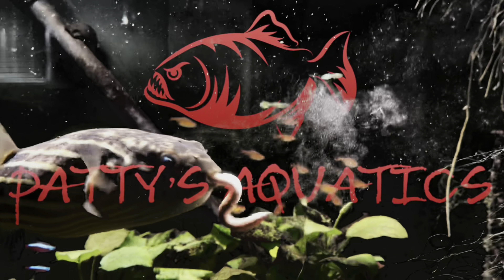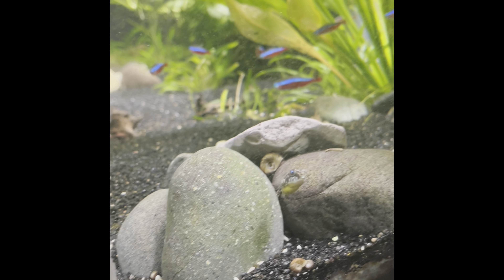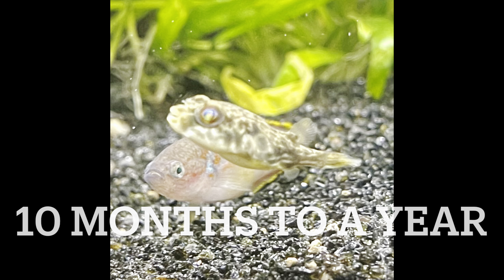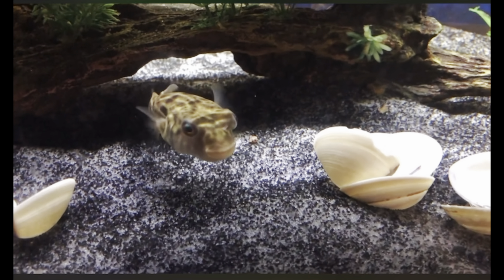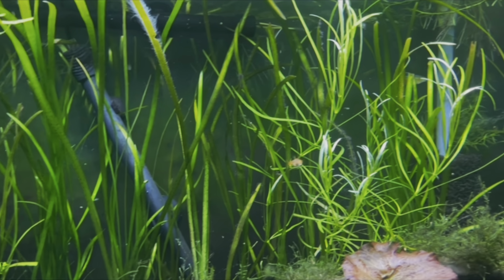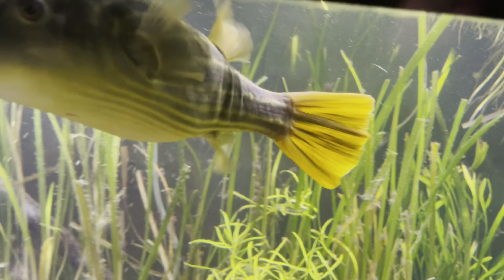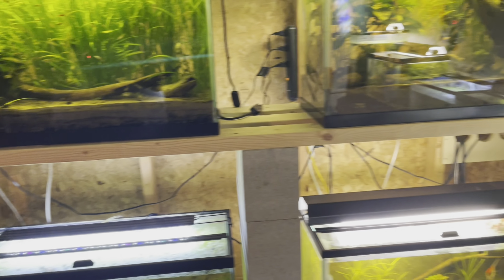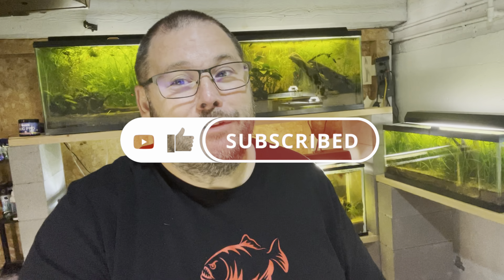SPECIES PROFILE: THE FAHAKA PUFFER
In this video I will profile a species of fish that is one of, if not my favorite… the Fahaka Puffer.
If you’re interested in getting one, already have one, or just are curious about this fish, this is the video for you.

I will give a breakdown of some of the main facts everyone should know that keep these but also show all the things that make this fish one of the greatest fish to keep in the hobby in my opinion.

I also would like to give all the members from the Facebook group Fahaka Puffer Fish Keepers that helped and contributed photos and videos for this project a special thank you! I appreciate the help and love there is a community of fellow Fahaka owners that are as excited about this fish as I am.

I’m really trying to reach 1000 subscribers by the end of the year and your help would be greatly appreciated 😁👍